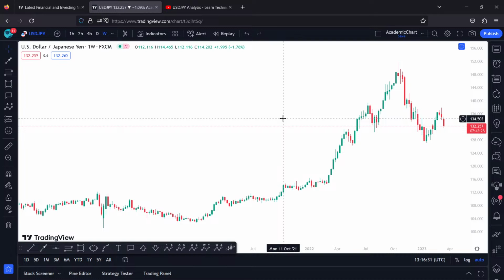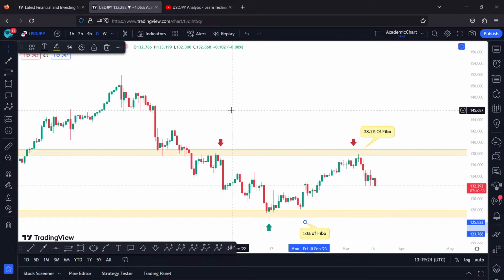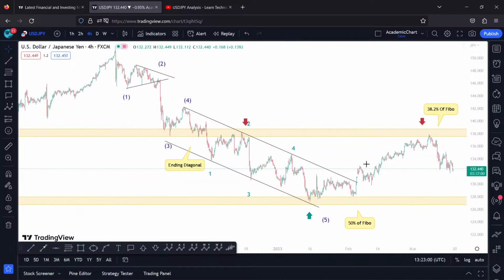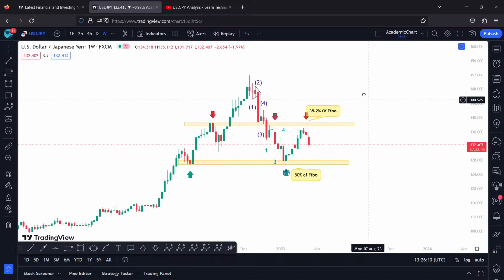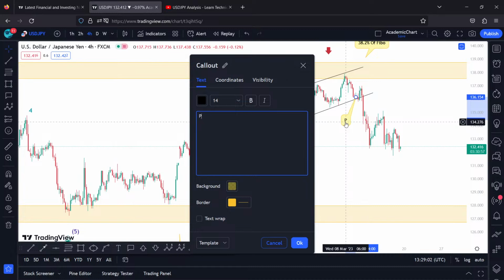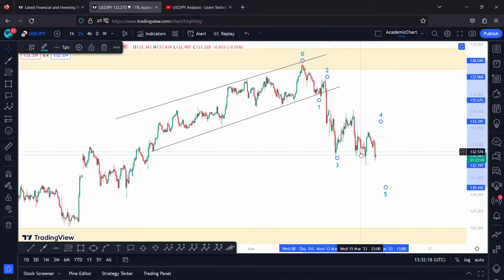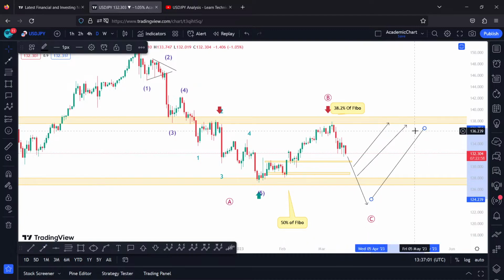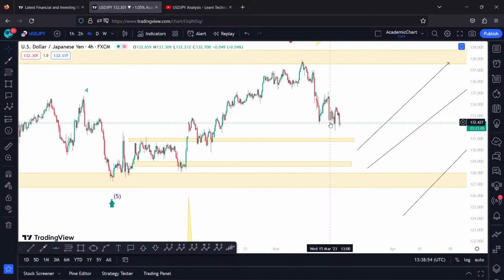USDJPY Analysis - How To Trade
USDJPY Analysis with technical analysis via price action method